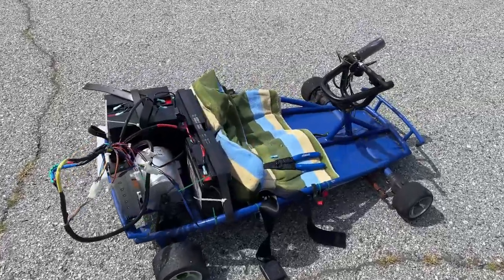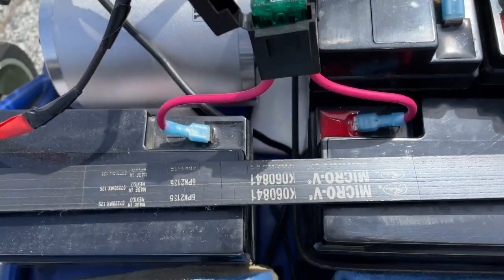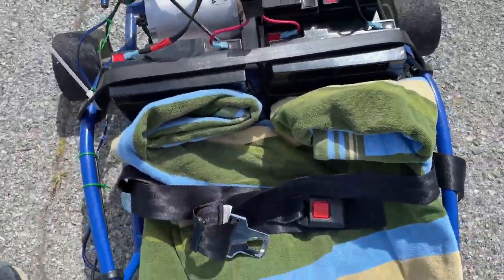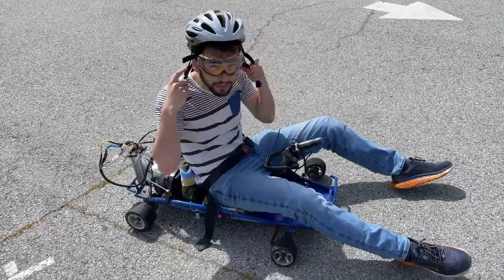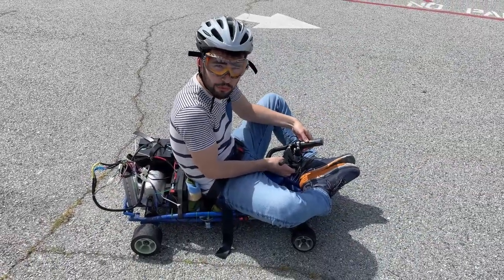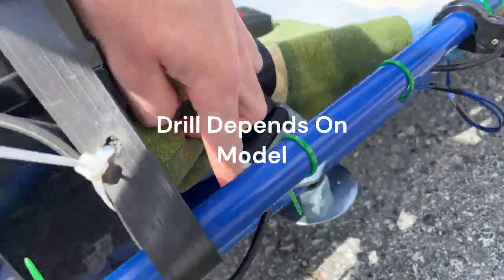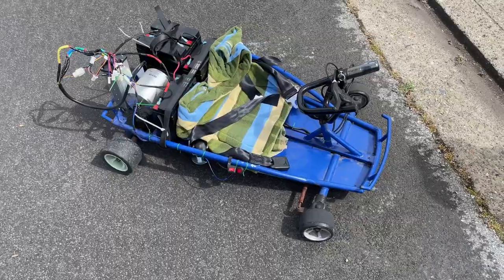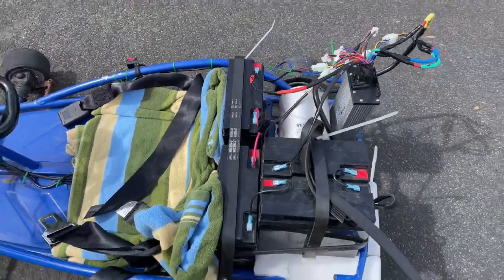Electric Go Kart 48v 2000w Motor Overview Video 1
Put a vevor 2000 watt motor and throttle to a razor ground force drift Kart as upgrade. 48v it goes 14mph and is fun to ride.

Not a tutorial but an overview of what I did to get my go kart going